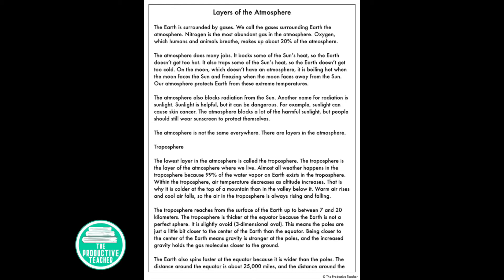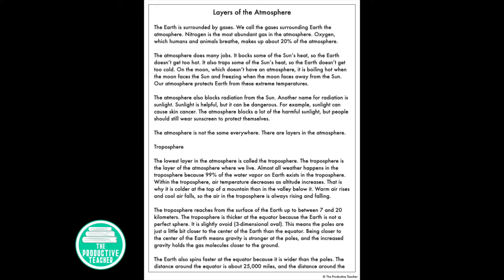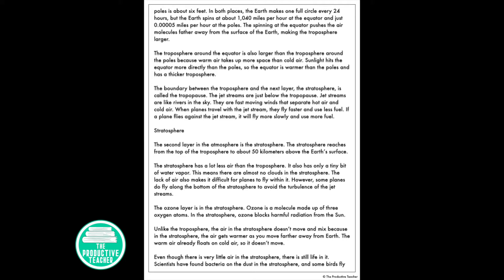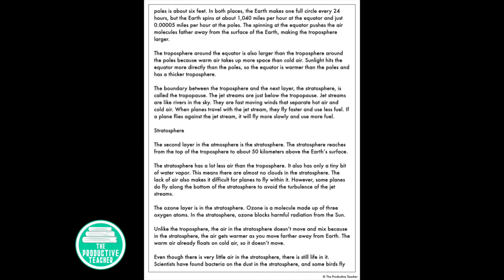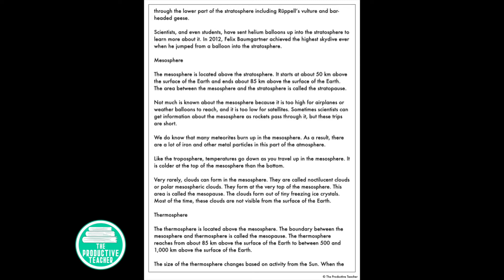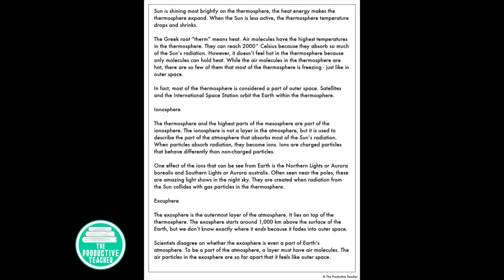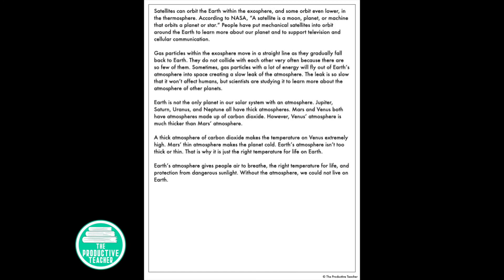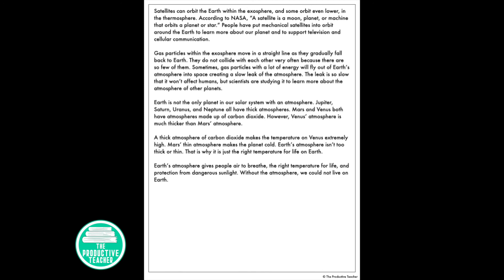Layers of the Atmosphere Reading Passage Read Aloud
Listen to an audio recording of my reading passage all about the layers of the atmosphere.